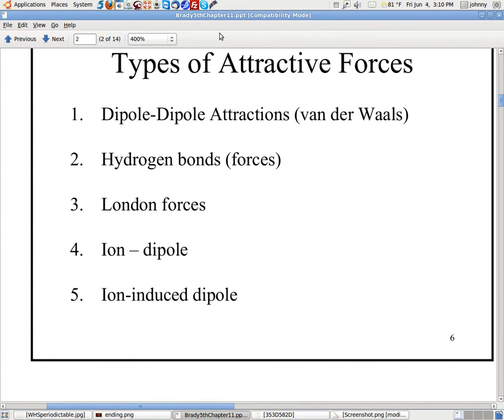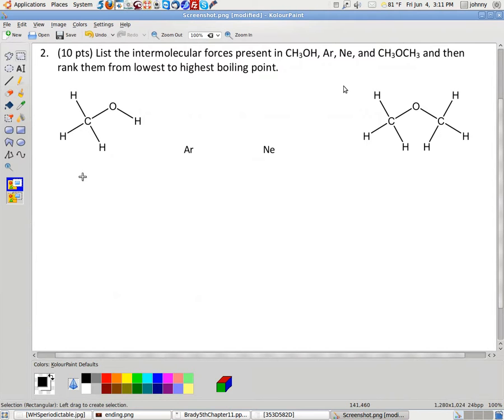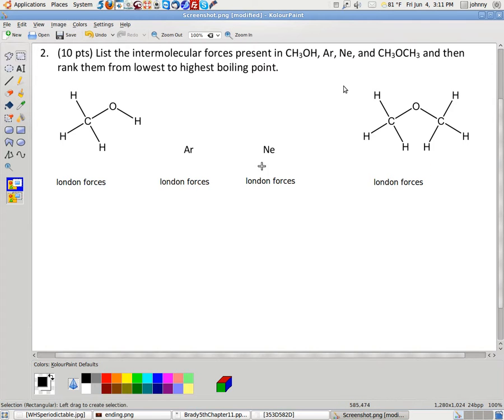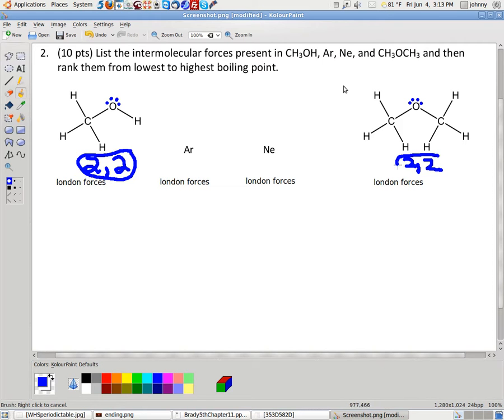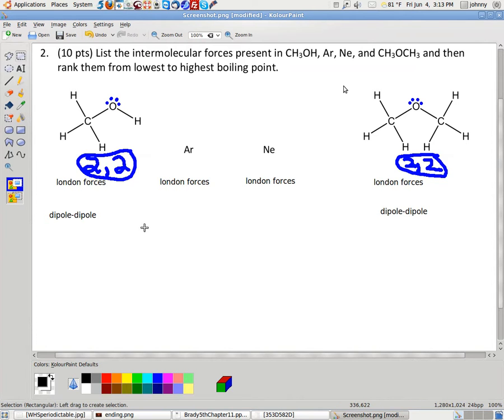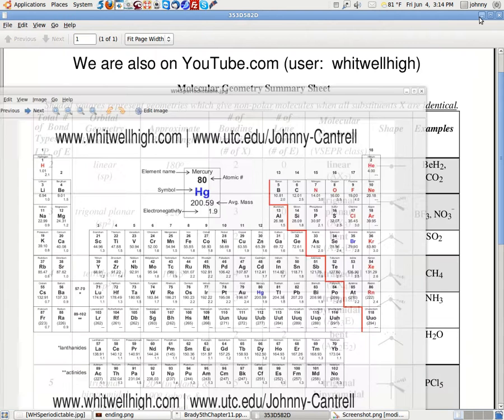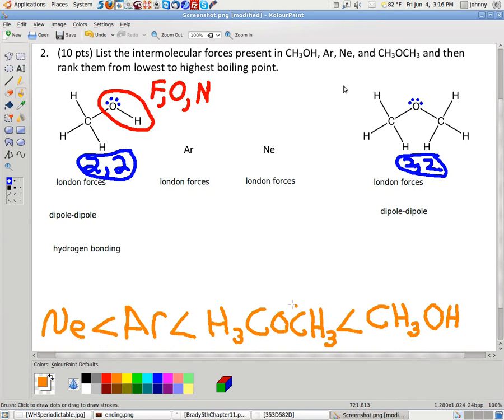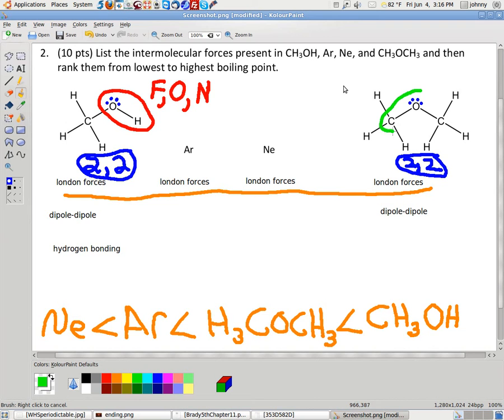Hydrogen Bonding | Van der Waals Forces | Dispersion Forces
Attractive Forces | Hydrogen Bonding | Van der Waals Forces | Dispersion Forces | Chemistry | Whitwell High School | UTC - University of Tennessee at Chattanooga | Instructor/Professor: Johnny Cantrell

(more)